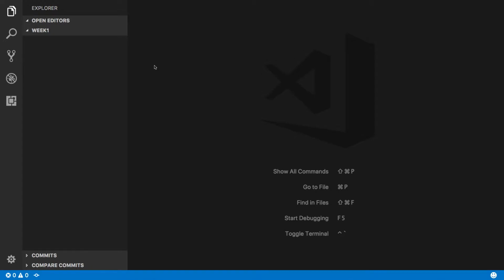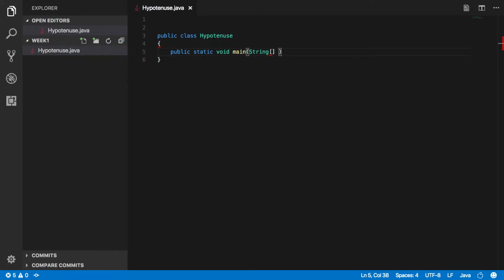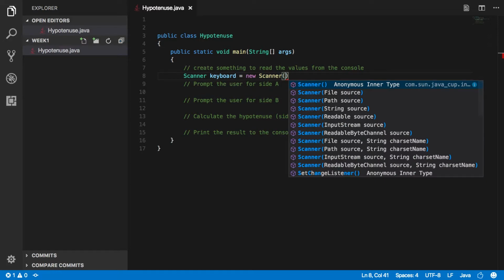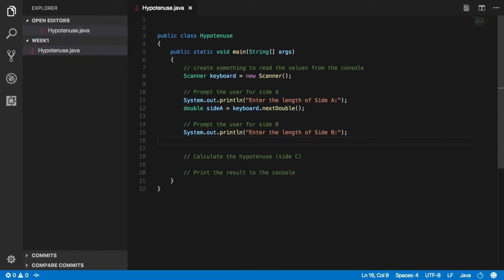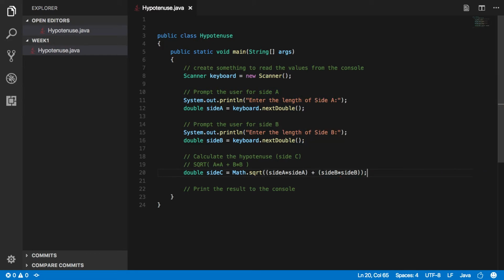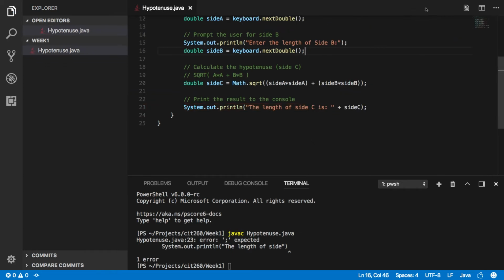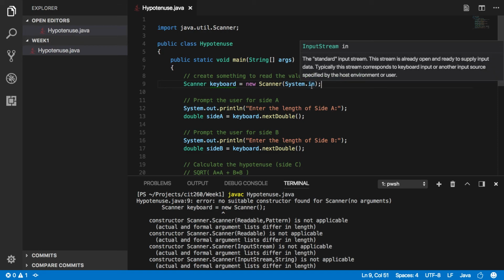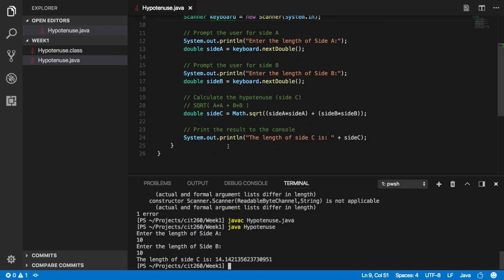CIT260 Week 1 Example - Hypotenuse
Demonstration of writing a basic Java program to calculate the length of the hypotenuse, given the lengths of the other two sides. Thanks, Pythagoras!